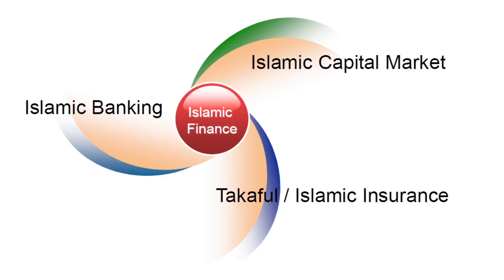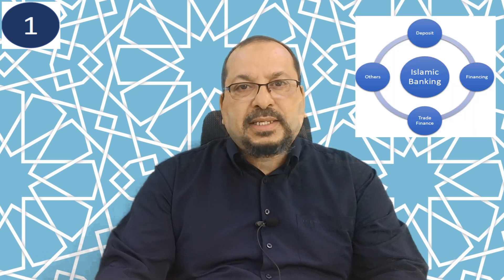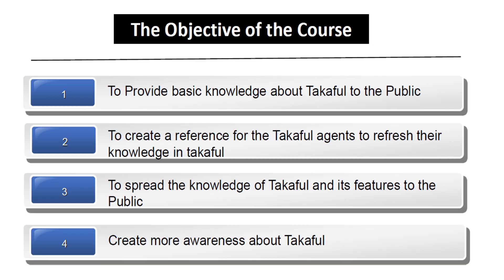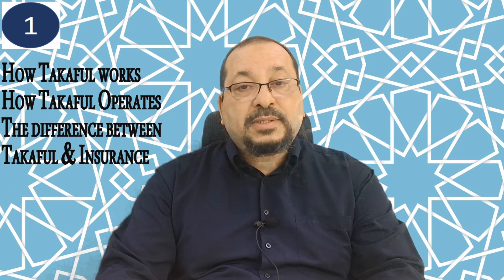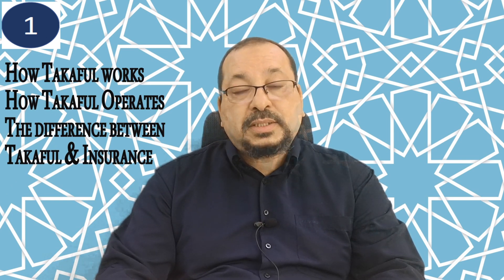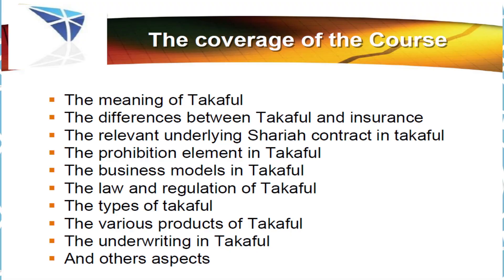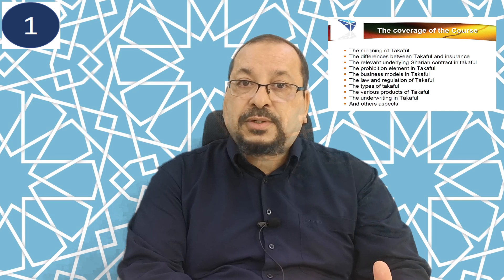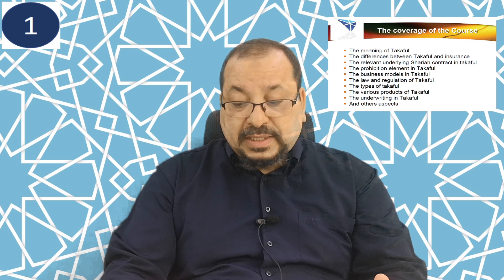Islamic Finance Academy | Takaful/ Islamic Insurance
This is a new education on-line programme focus on Takaful or Islamic insurance. the episodes will be posted each Tuesday and Wednesday covering various topics in Takaful for the benefit of the public and learner of Takaful.